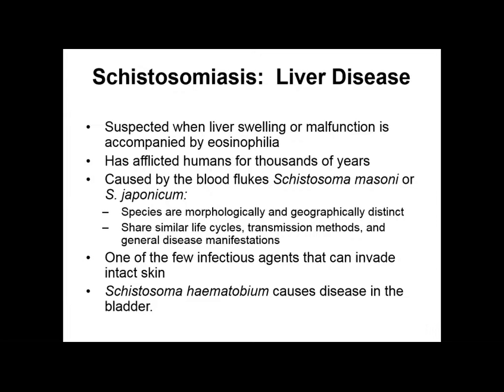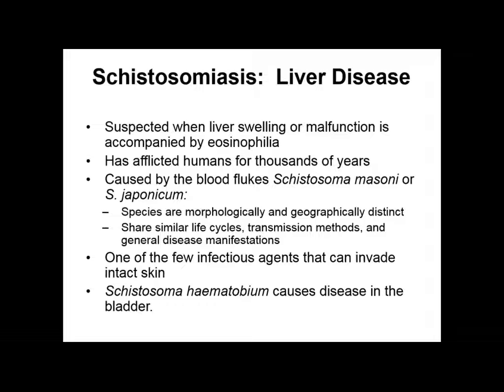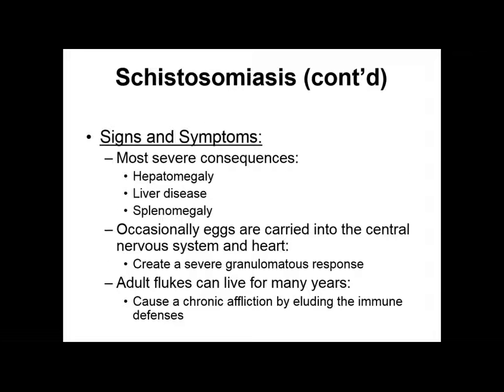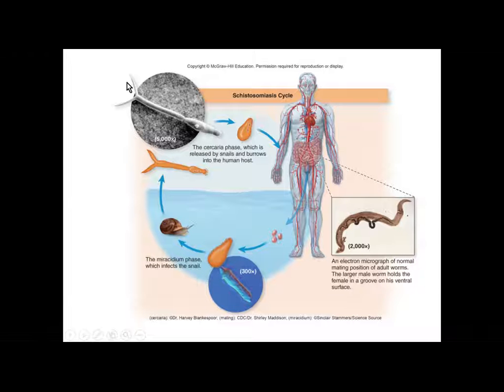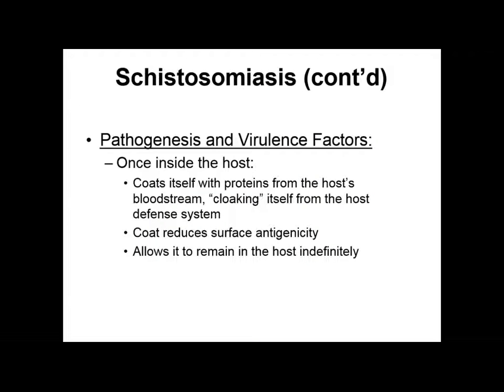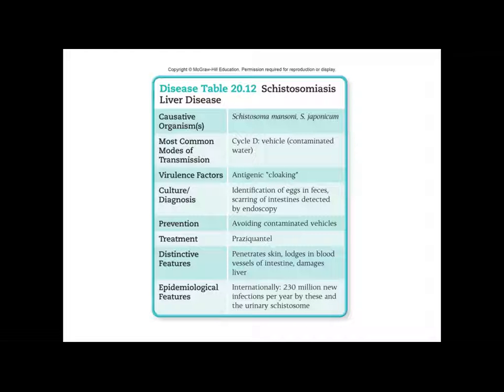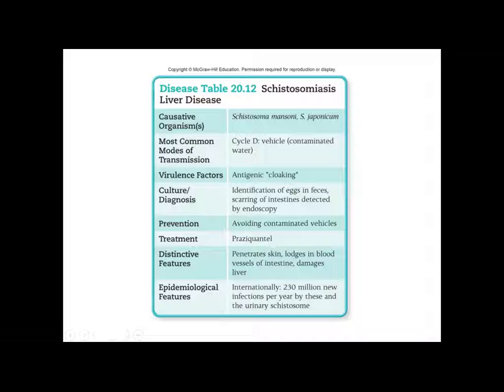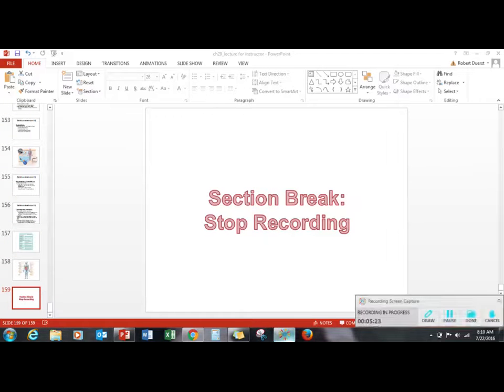Micro Ch 20 Schistosomiasis